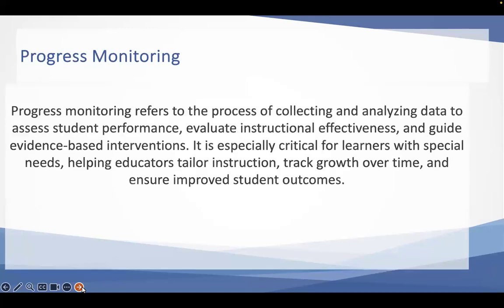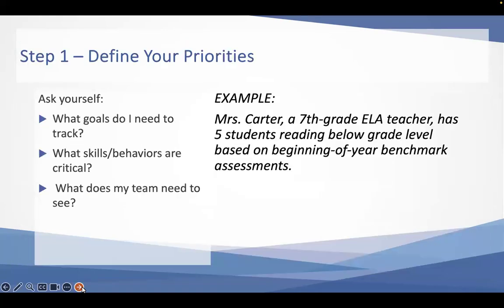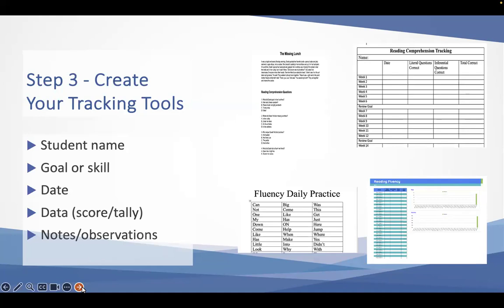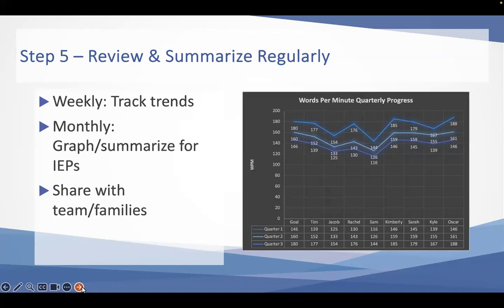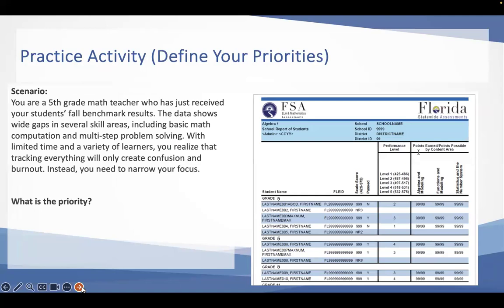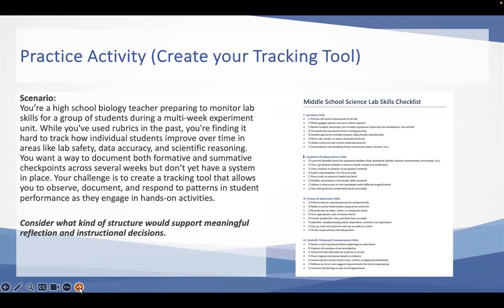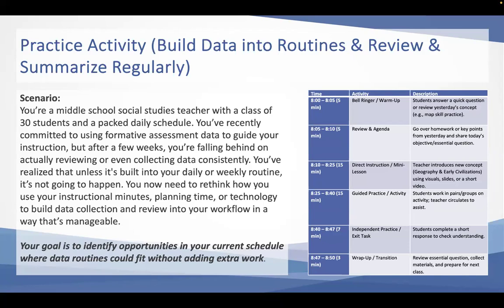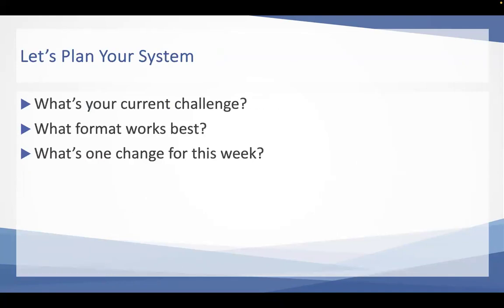KUMDC Classroom Data Made Easy Creating a System That Works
Classroom Data Made Easy   Creating a System That Works
Featuring Dr. Brittany Holmes, KUMDC Education Consultant